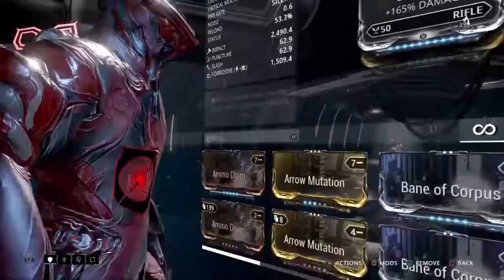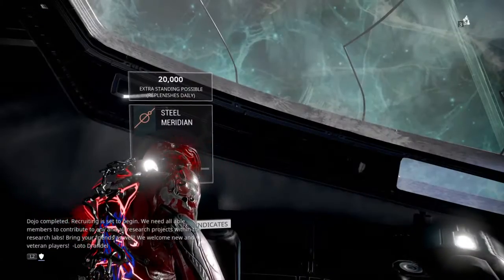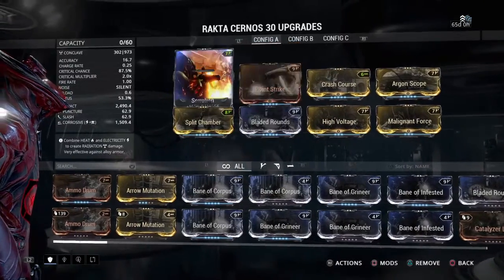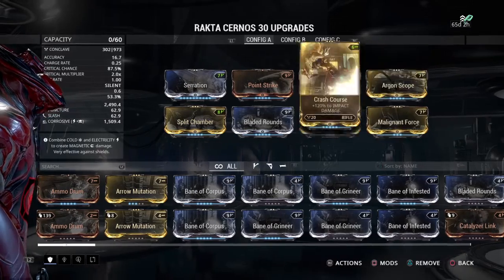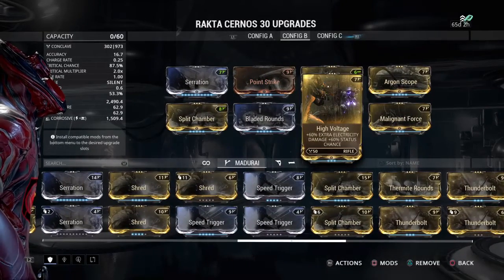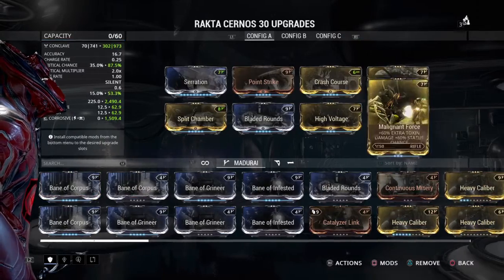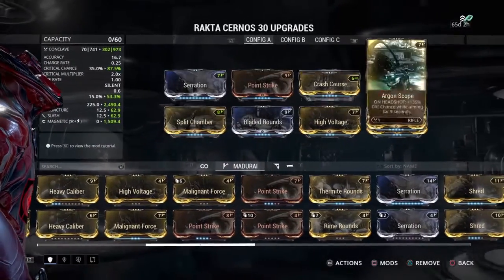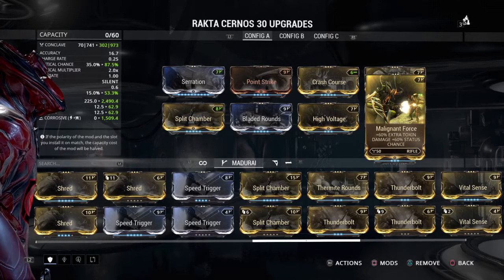Warframe Builds: Rakta Cernos